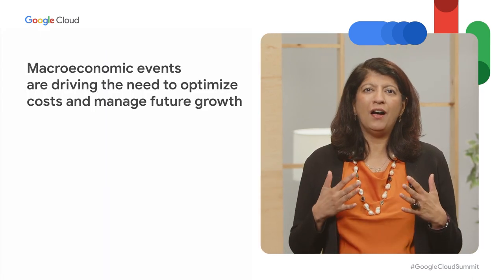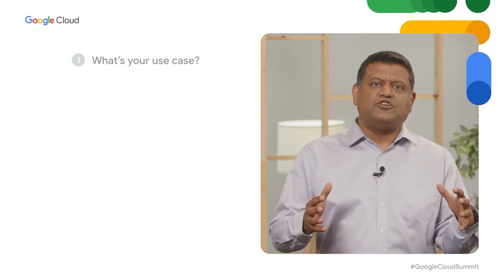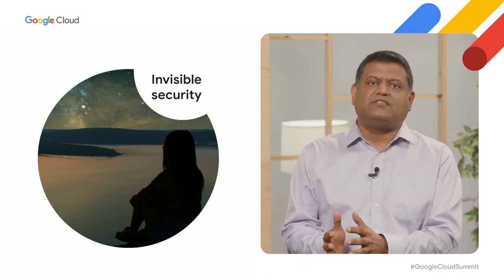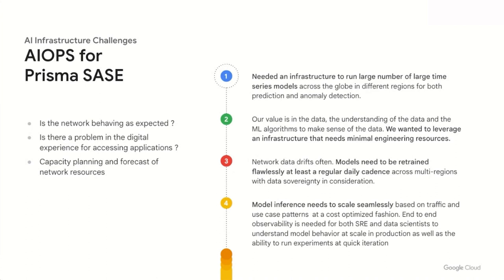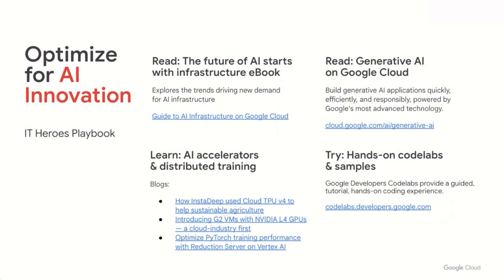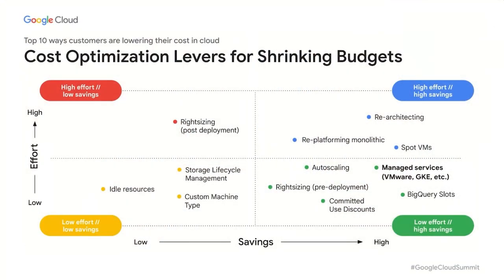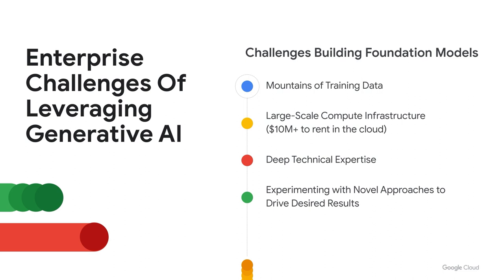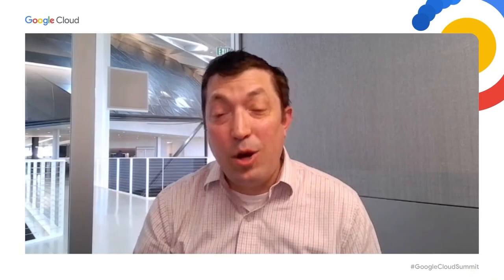Google Cloud IT Heroes Summit 2023: Unleash your optimization superpowers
Innovate, optimize, secure, comply, and track trends – all on a tight budget while keeping your team motivated. It’s a Herculean task. Celebrate your feats and learn from other IT leaders who have successfully challenged the status quo. Explore this event’s on-demand content to unleash your superpowers, like AI innovation, financial resilience, developer velocity, and more. Just think, you could reduce infrastructure costs by 85%, improve developer efficiency by 45%, and deploy applications 2.6x faster (The Total Economic Impact™ of Google Kubernetes Engine with Autopilot, January 2023).

The Google Cloud IT Heroes Summit is part of our digital Google Cloud Summit series. Our digital event has ended, but you can still view sessions on demand

Original air date: April 19, 2023 9:00 AM PT

00:00:37 - Keynote: The IT hero’s optimization playbook
00:22:00 - Optimize for AI innovation
00:34:41 - Optimize for shrinking budgets
00:47:52 - Run new generative AI applications with NVIDIA
00:58:55 - Optimize for developer velocity
01:12:40 - Optimize for sustainability
01:27:30 - Optimize for developer velocity with Deloitte
01:38:16 - Optimize for skills
01:52:50 - Optimize for new ways of working
02:03:29  - Optimize for sovereignty